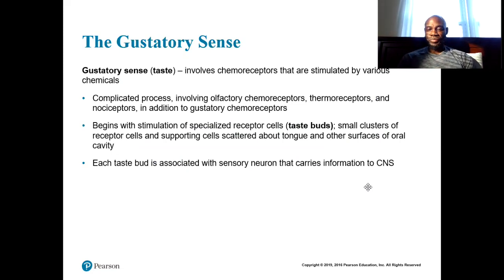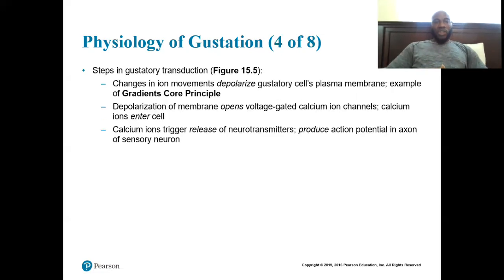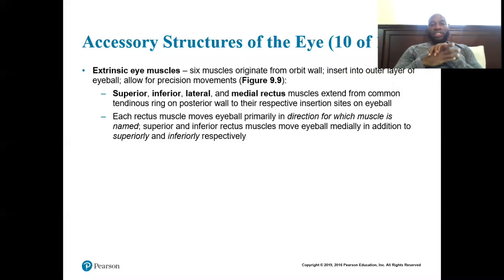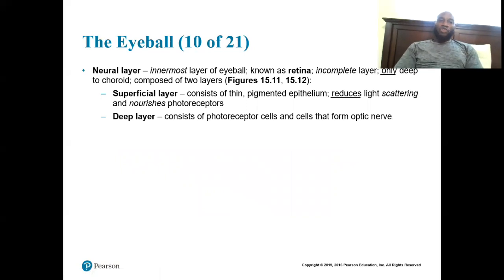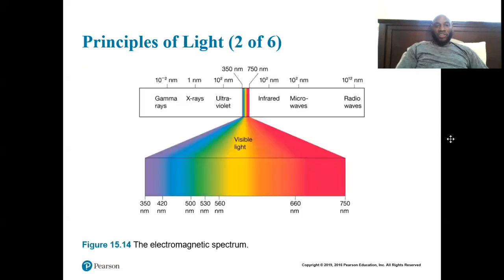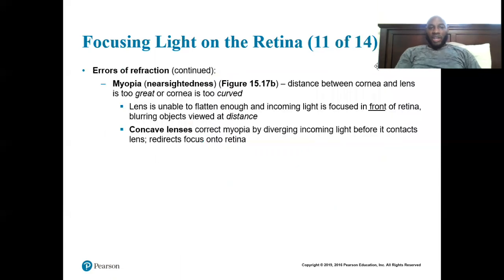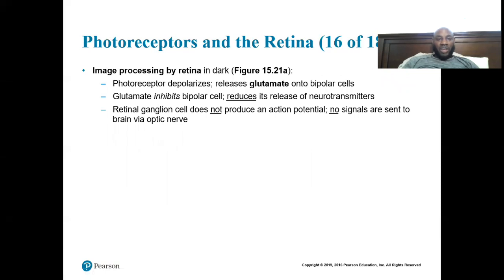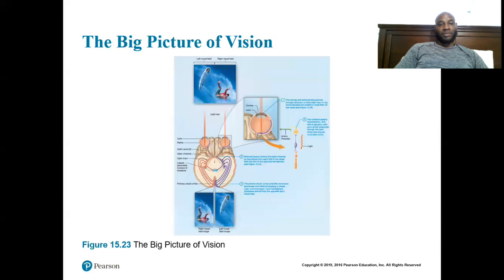Chapter 15.3 and 15.4 and 15.5 Taste and Sight